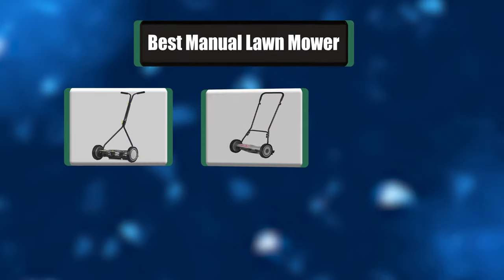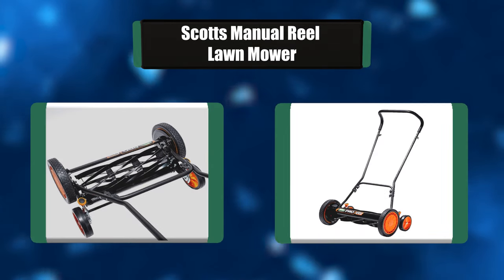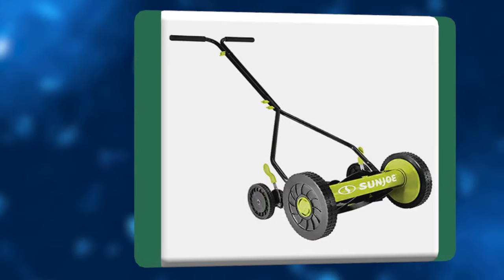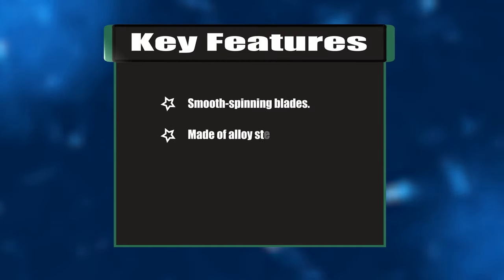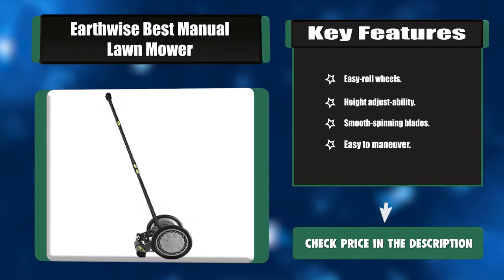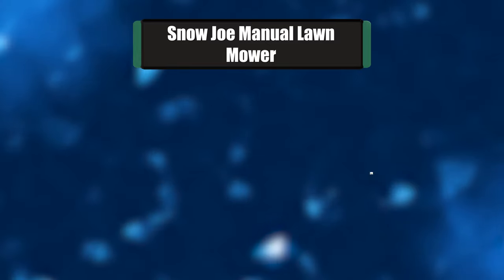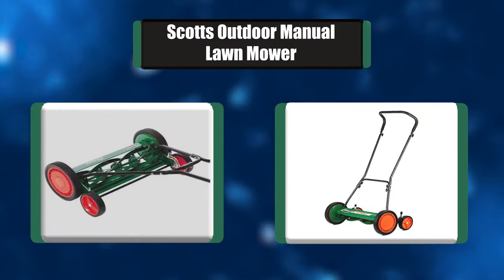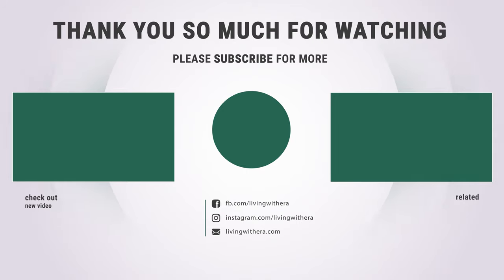Best Manual Lawn Mower in 2020 – Extreme Needs For Yard Cleaning!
Best Manual Lawn Mower
Manual lawn movers are the best solution to maintain your garden or lawn. If you are looking to buy a new manual lawn mower or want to replace an existing one, you are watching the right video.

Best Seller in 2020

Our complete review, including our selection for the year's Best_Manual_Lawn_Mower , is exclusively available on livingwithera

These Best Manual Lawn Mower Video Buying Guide Included Products Are:

1. Scotts Outdoor Manual Lawn Mower
2. Snow Joe Manual Lawn Mower
3. Great States Blade Manual Lawn Mower
4. Earthwise Best Manual Lawn Mower
5. American Lawn Mower Company Manual Lawn Mower
6. Sun Joe Manual Reel Mower
7. Scotts Manual Reel Lawn Mower

The homeowner with a messy small yard who is finding the best manual lawn mower to keep it clean and give it a shape. It’s unnecessary to invest in those expensive gas or electric mower when you have an Eco-friendly, and noise-free solution of mowing around the small lawn.

The hand push reel mower is the smartest decision then for your lawn. But, it may not be the best decision for a large lawn or industrial purposes. So, if you have a mini, or medium-sized yard to look after, then it is the mower you should looking for.

We researched and tested a lot to compile the top 7 best manual lawn mower reviews for you. They may not be the faster one, but you will enjoy the quieter mowing using no gas or electricity. It also better for your health as well. Let’s get back to the point.

ManualLawnMower livingwithera home Manual_Lawn_Mower_in_2020 , Best Manual Lawn Mower in 2020, Top Manual Lawn Mower in 2020, Manual Lawn Mower Reviews